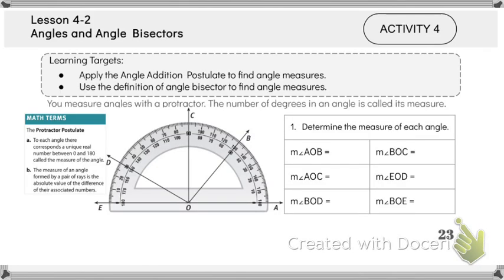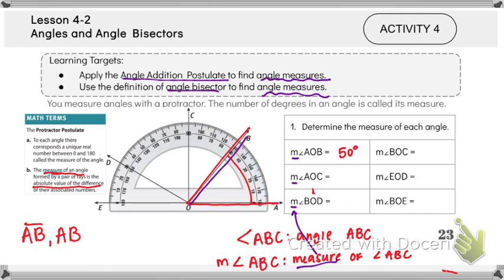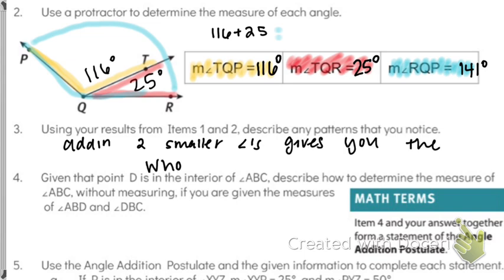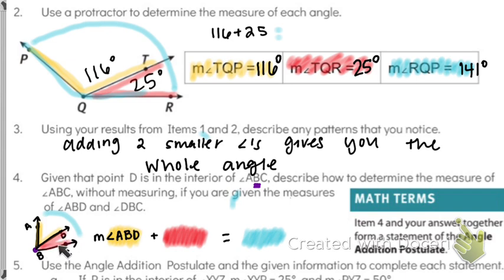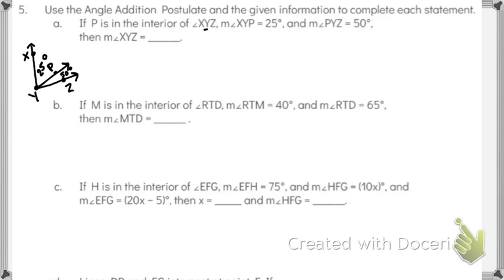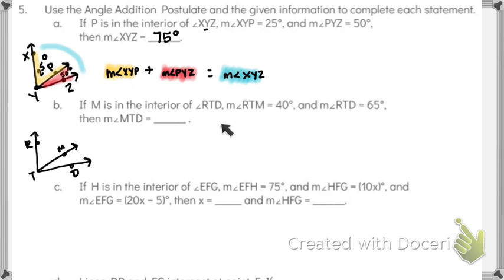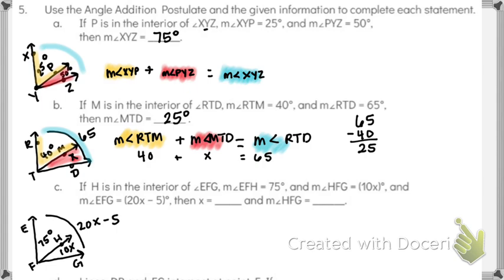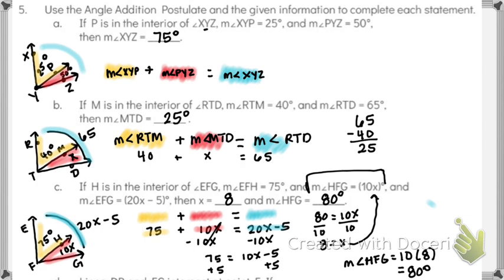Activity 4-2 part one